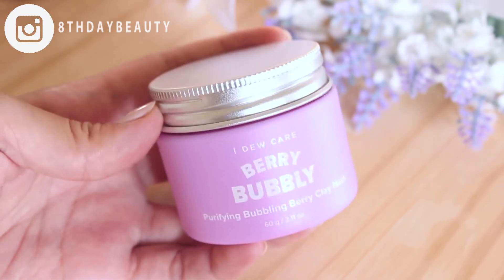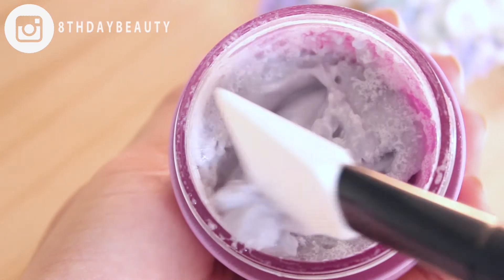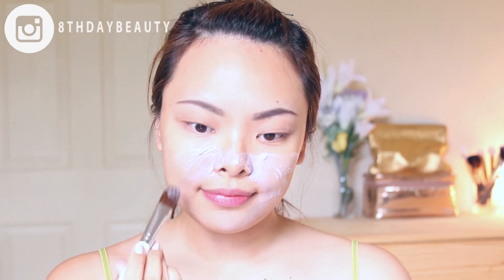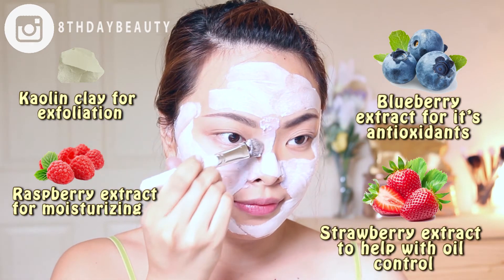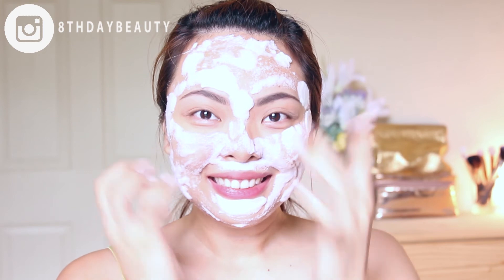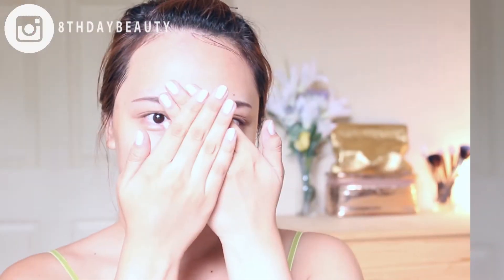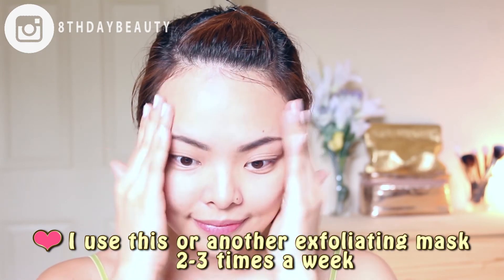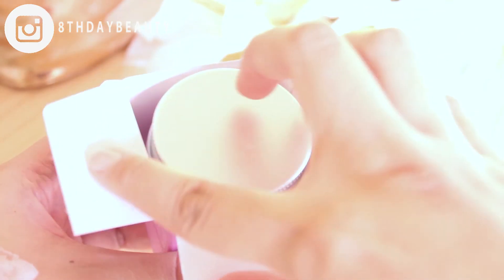I Dew Care Berry Bubbling Clay Mask - Review & Demo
I love me a good bubbling mask and this is my current fave!

OR also online at Ulta.com